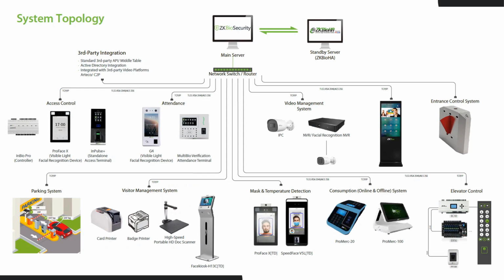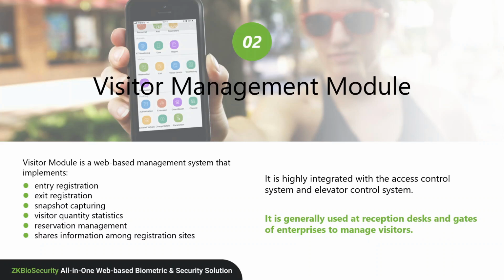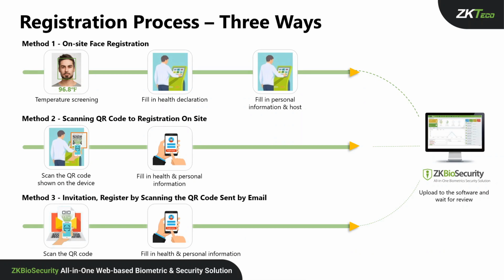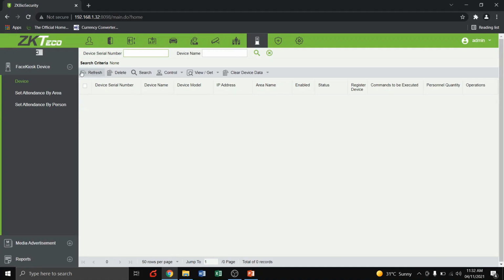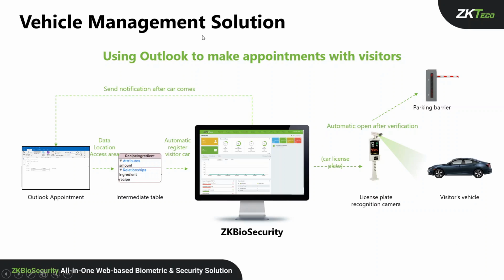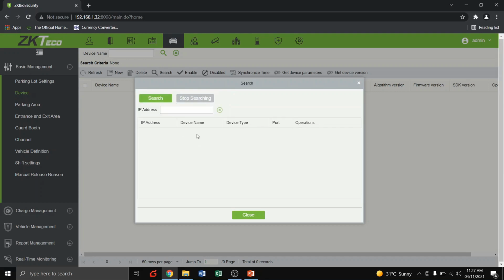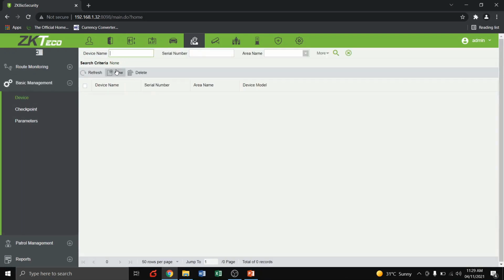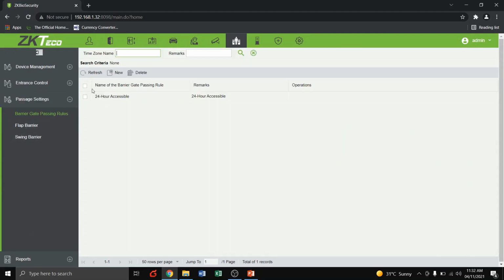ZKBioSecurity Training | Part II English | ZKTeco Pakistan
ZKTeco BioSecurity Software Based on the hybrid biometric technology and computer vision technology, ZKBioSecurity V5000 provides a comprehensive web-based security platform with personnel, time & attendance, access control, visitor management, offline & online consumption management, guard patrol, parking, elevator control, entrance control, Facekiosk, intelligent video management, mask and temperature detection module, and other smart sub-systems.